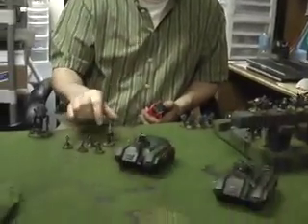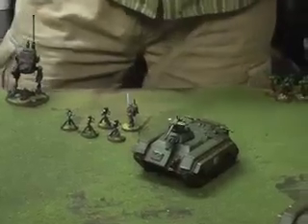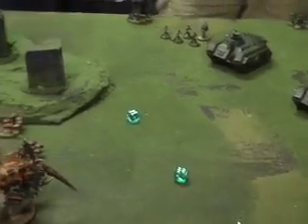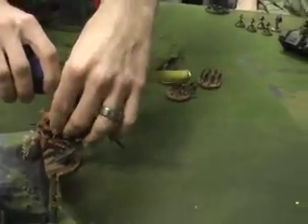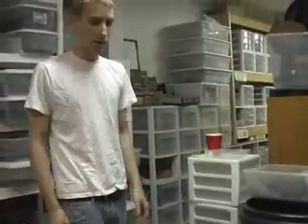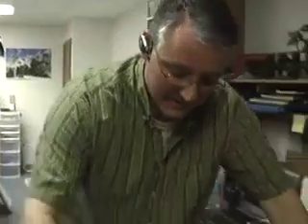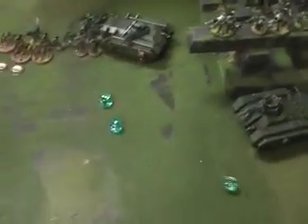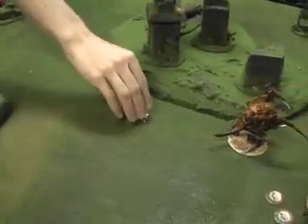Blue Table Painting - Guard vs. Tyranids Part 1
Blue Table Painting Battle Report